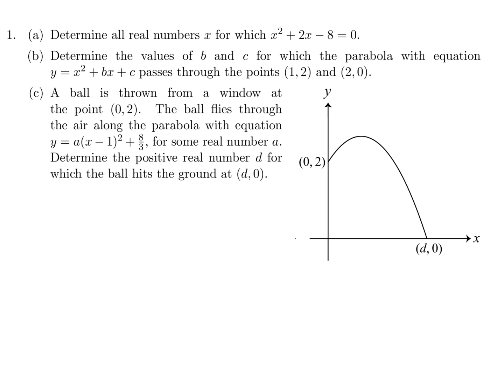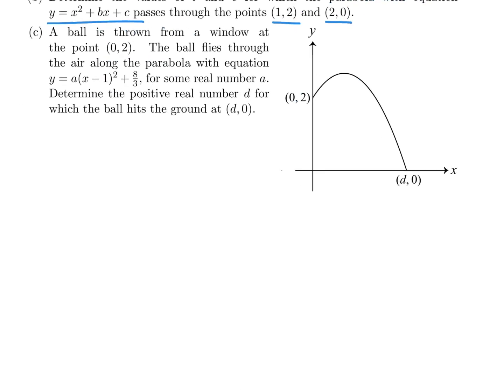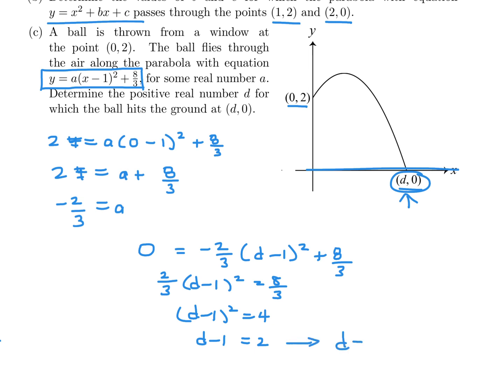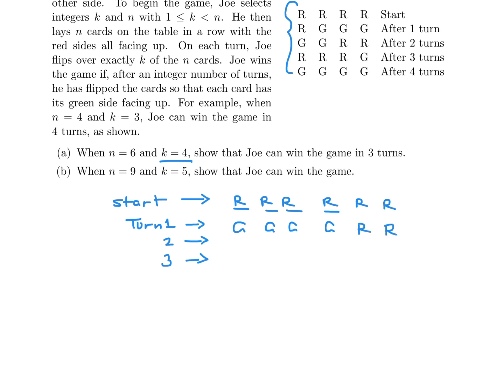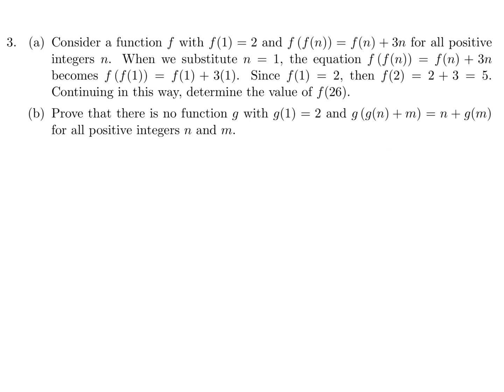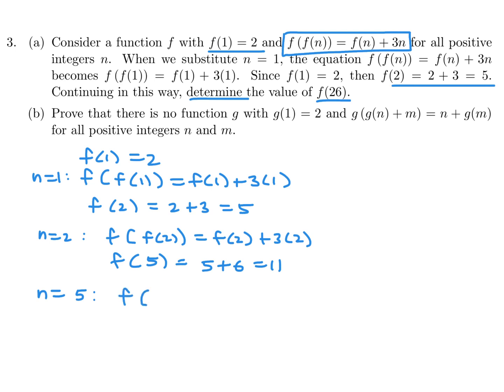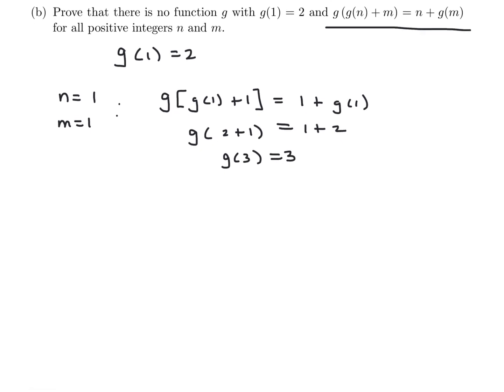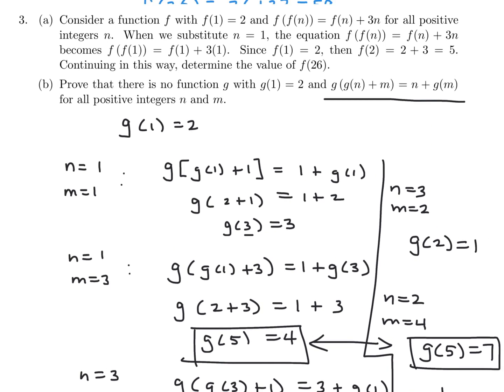2017, Canadian Senior Mathematics Contest | Part B